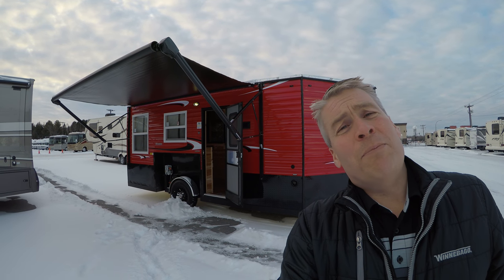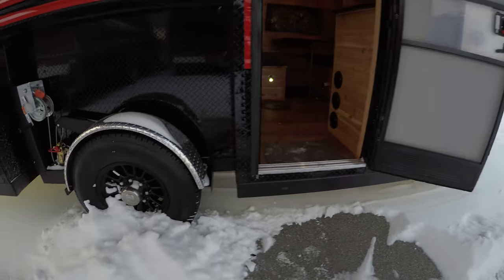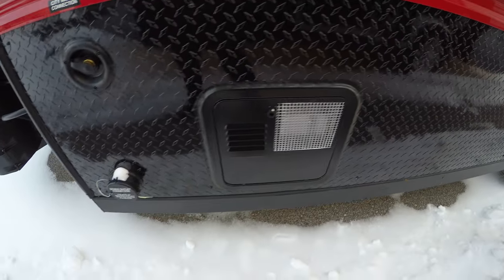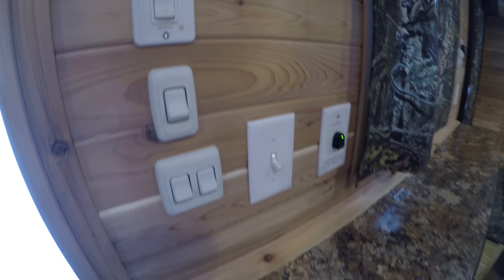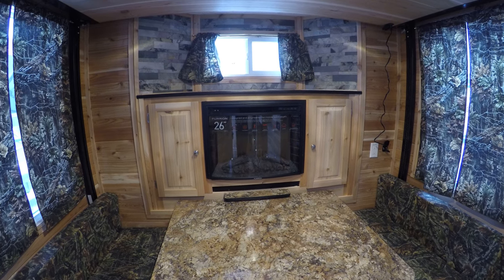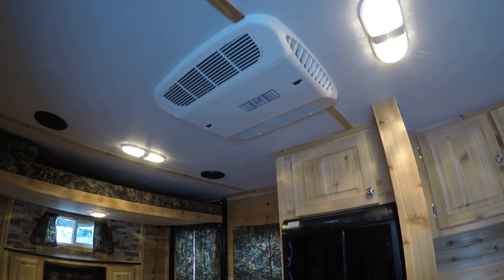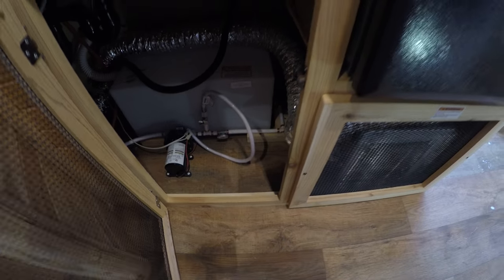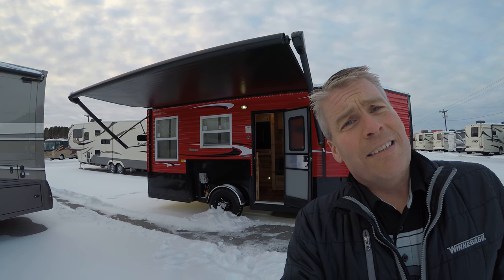2018 Ice Castle 17' RV Hybrid Fish House/Travel Trailer